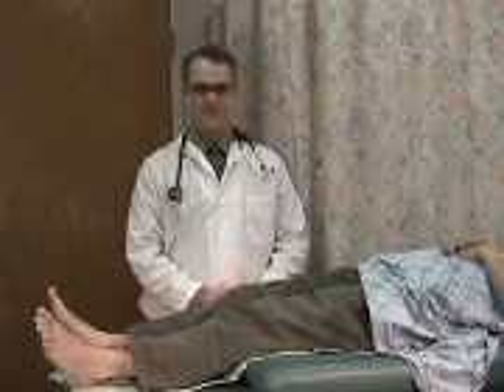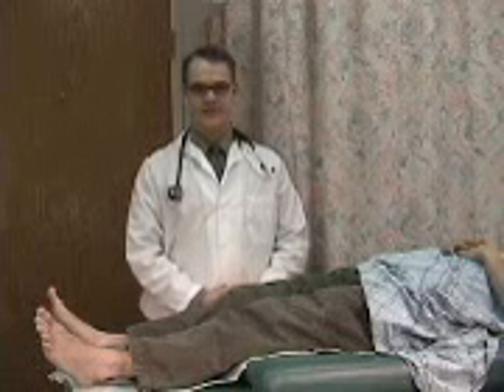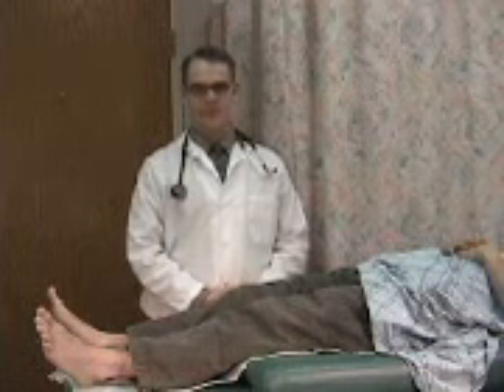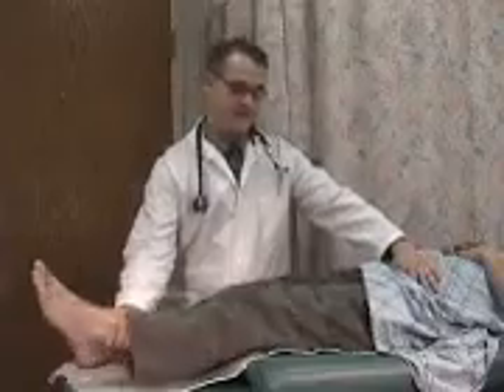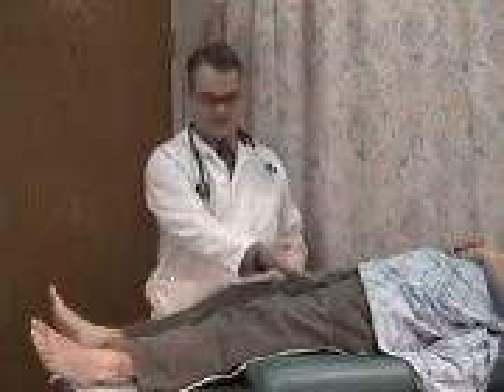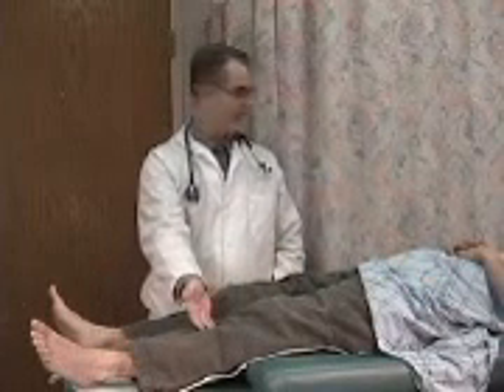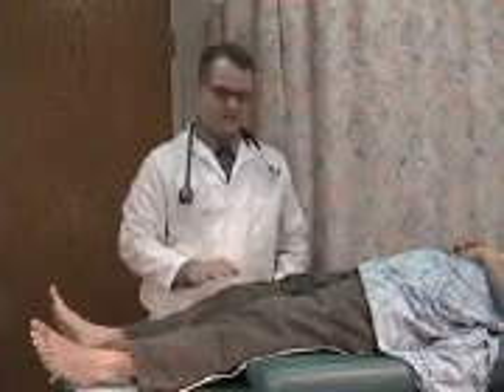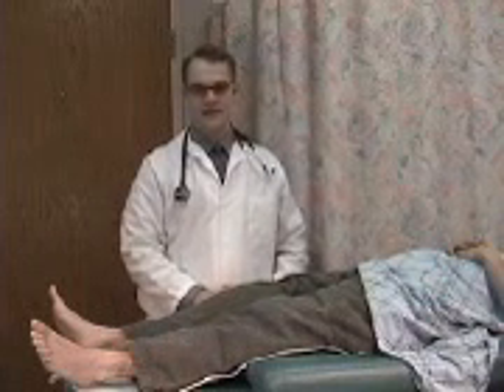Clinical examination- Extremities 04